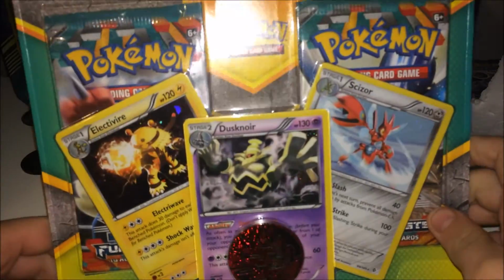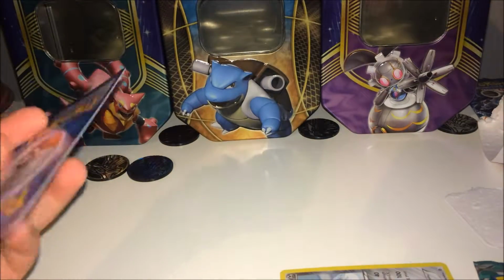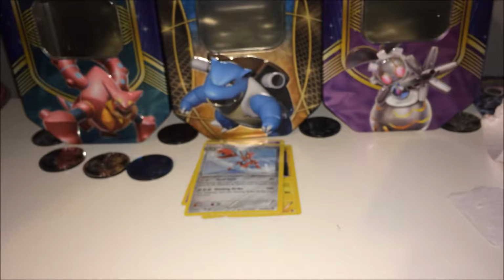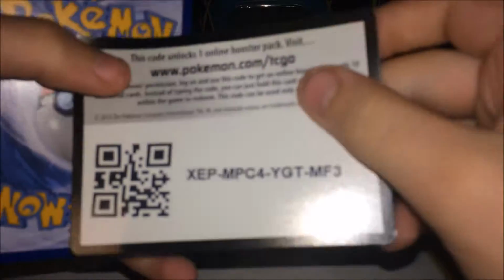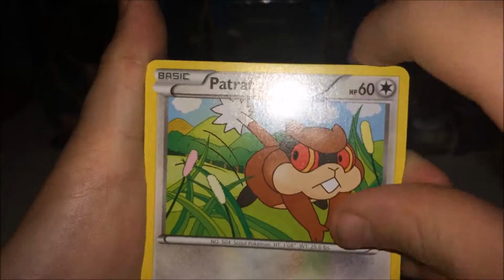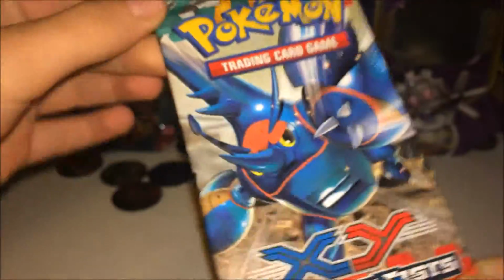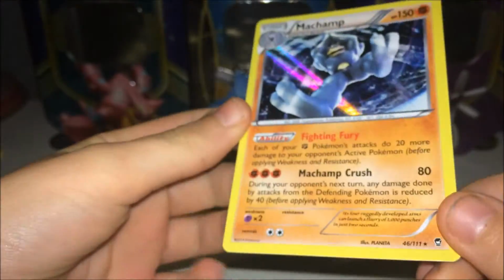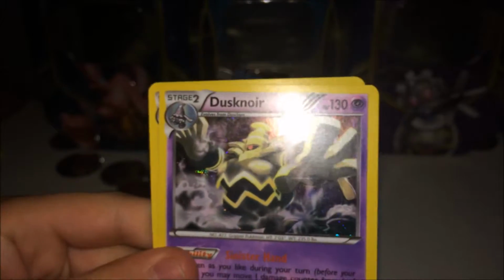WHERE ARE THE GOOD CARDS??!! | Blister Pack Opening [Part 3]